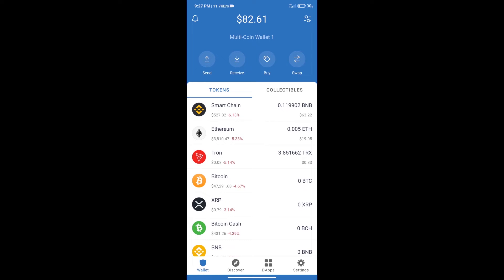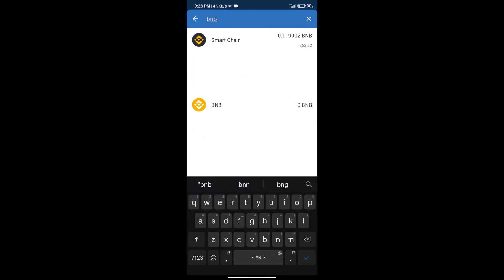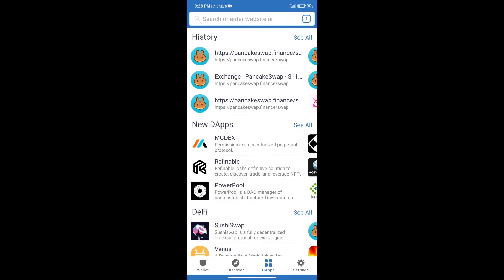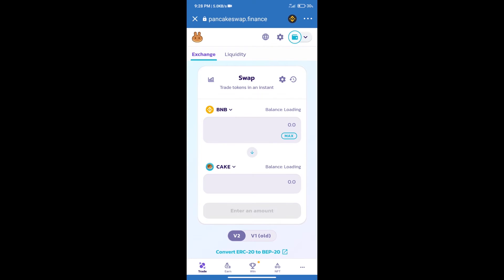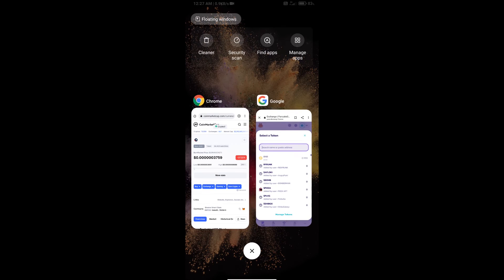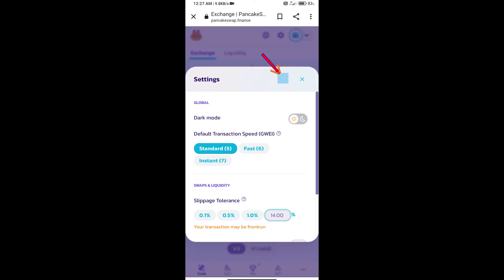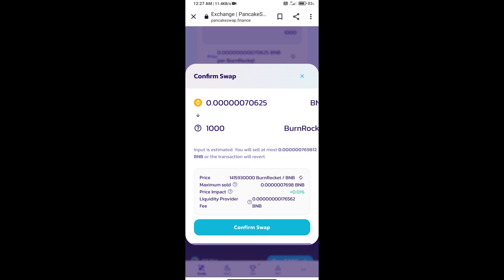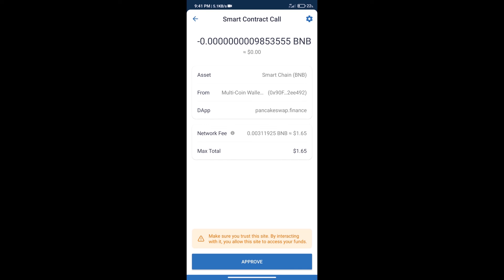How to Buy BurnRocket Token (BURNROCKET) Using PancakeSwap On Trust Wallet OR MetaMask Wallet